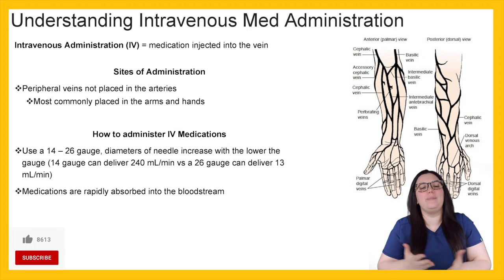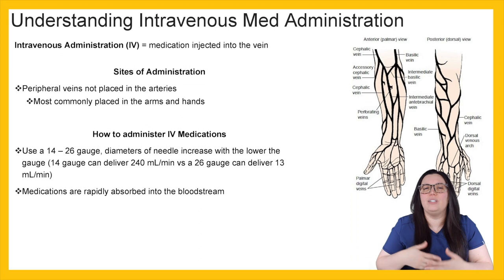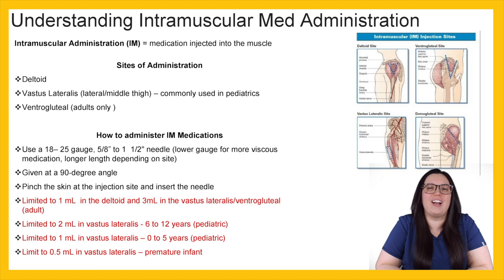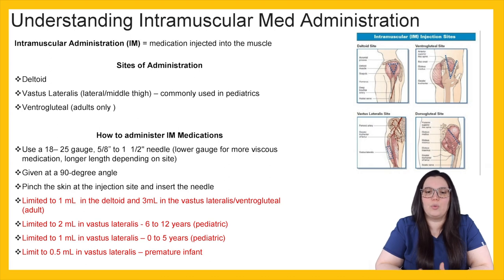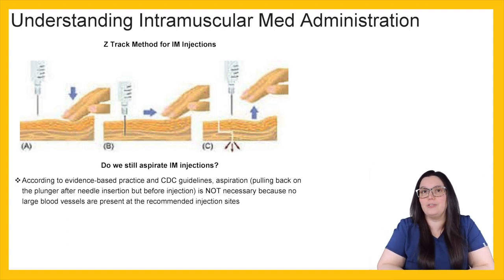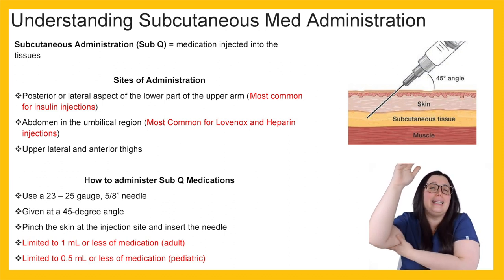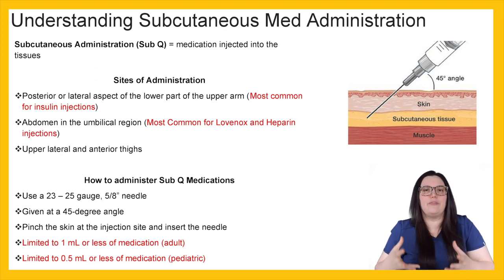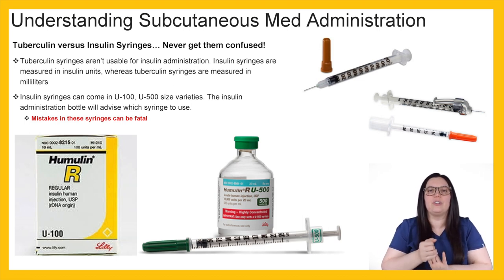IV, IM, SUBQ MEDICATION ADMINISTRATION | PHARMACOLOGY NCLEX AND NURSING EXAM LIKE A BOSS SERIES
Pharmacology nursing review for NCLEX and nursing school exams. In this video, we discuss the IV, IM, and SubQ medication administration route.

This lecture explains types of IV/IM/SubQ medications, how to administer IV/IM/SubQ medications, and nursing considerations.